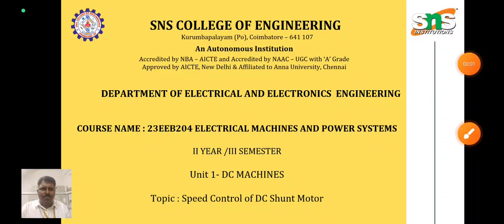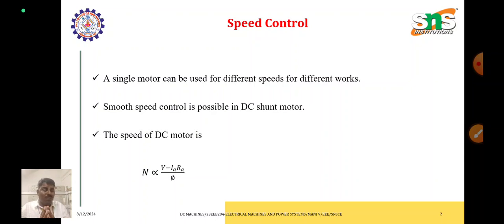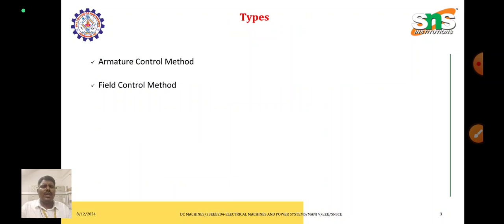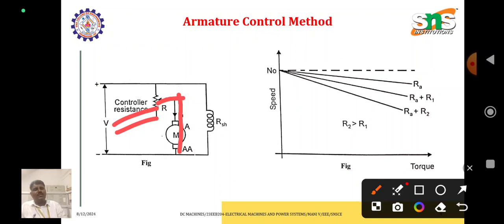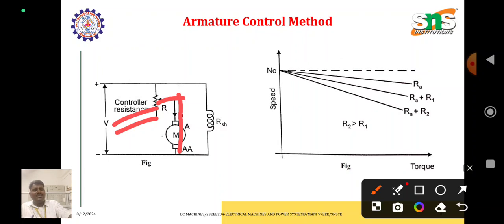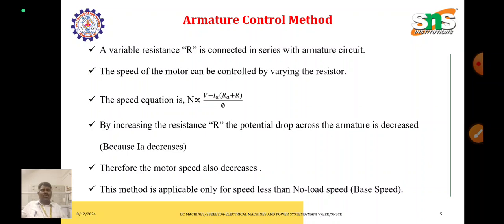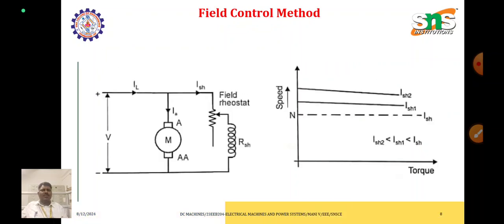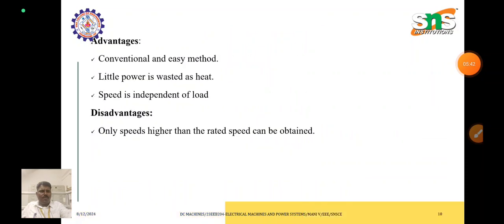Mani V | Speed Control of DC Shunt Motor | Electrical Machines and Power Systems | SNS Institutions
Varying Field Current: Increasing field resistance reduces field current, decreasing flux and increasing speed.
Armature Resistance Control: Adding resistance in series with the armature reduces voltage, lowering speed.
Supply Voltage Control: Adjusting the applied voltage directly alters motor speed.